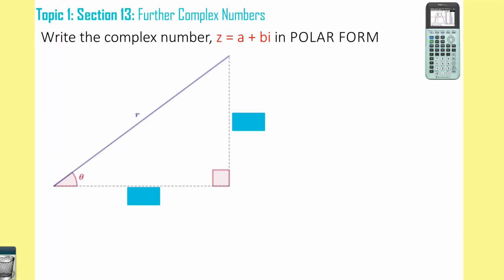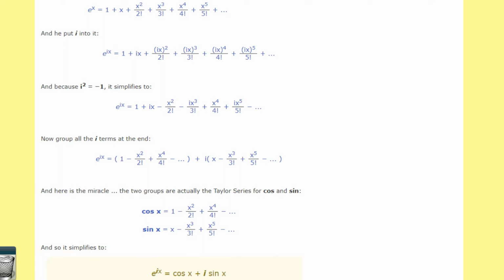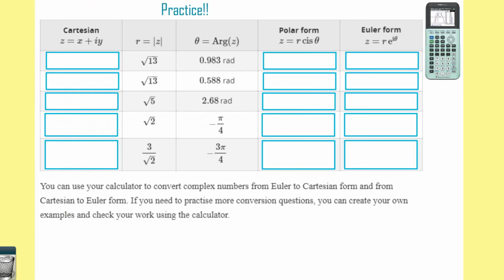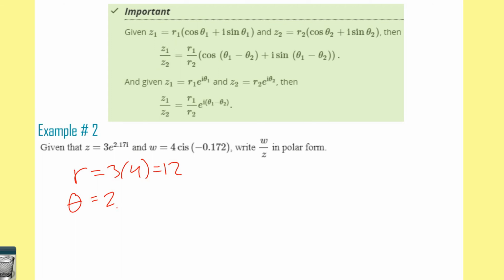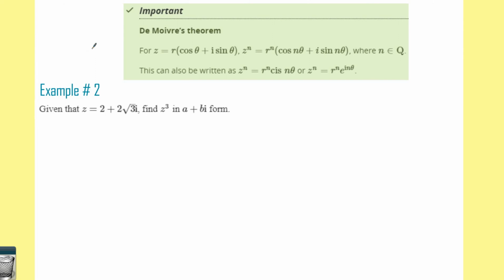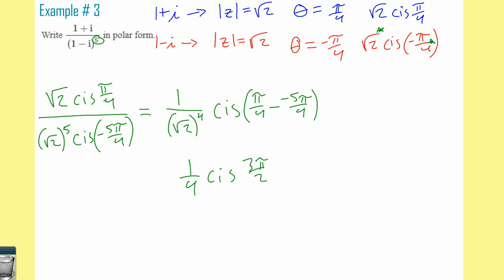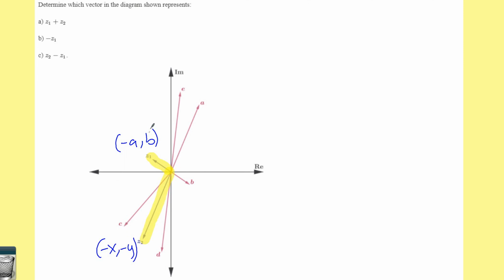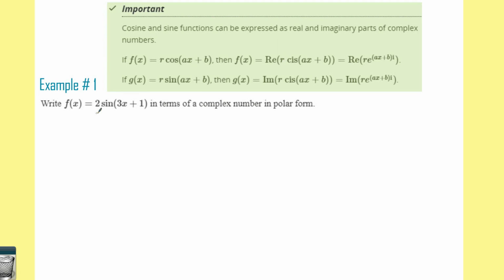1.13 Further Complex